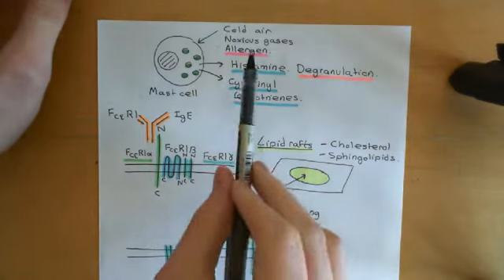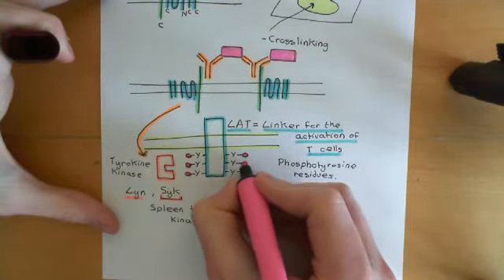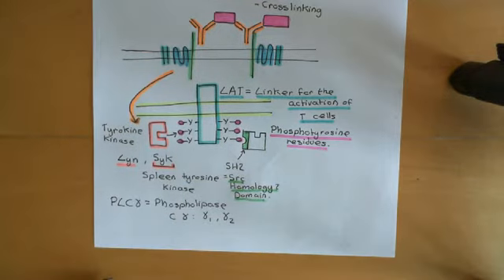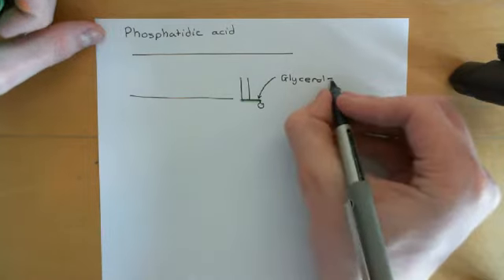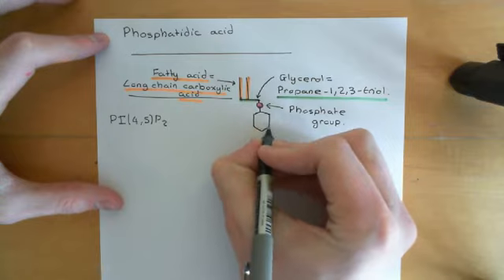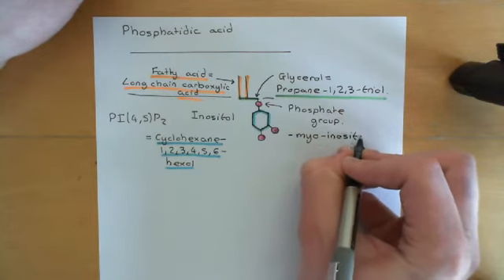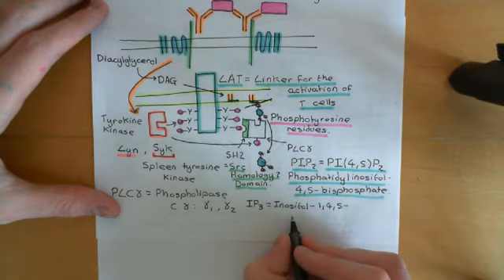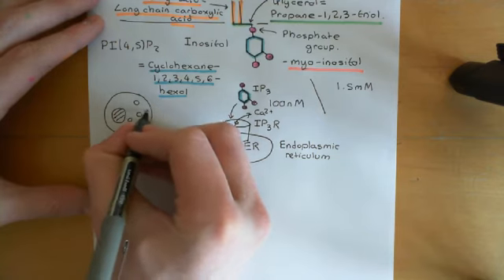Asthma and Antiasthmatic Drugs Part 5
Asthma is a chronic inflammatory condition of the airways of the lungs. The inflammation leads to contraction of the smooth muscle tissue in the walls of the airways which narrows their diameter. This is called bronchoconstriction. Asthma can result in a chronic background level of bronchoconstriction (which results in chronic wheeze and difficulty breathing) and can also cause episodic exacerbations, which are known as asthma attacks and can cause life threatening breathing difficulties.

In this video we discuss the theory of the pathogenesis of asthma, i.e. the theory of what causes the inflammation of the airways and how the inflammation of the airways leads to bronchoconstriction. Following this we discuss the drug treatment of asthma and the theory of the pharmacological mechanisms of these drugs. Drugs discussed include short-acting beta 2 agonists, inhaled corticosteroids, long acting beta 2 agonists, aminophylline, montelukast and oral steroids.